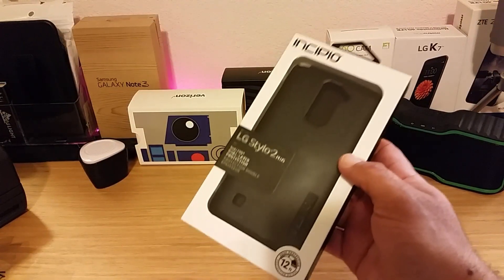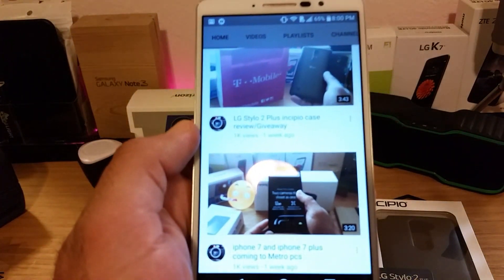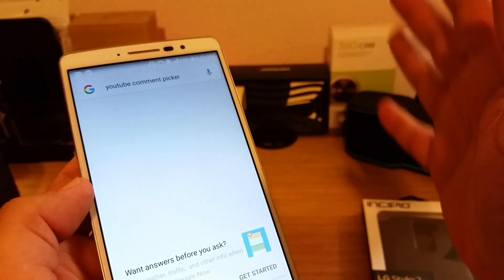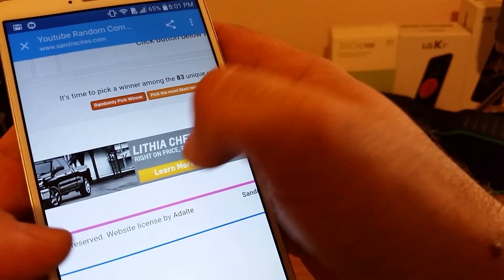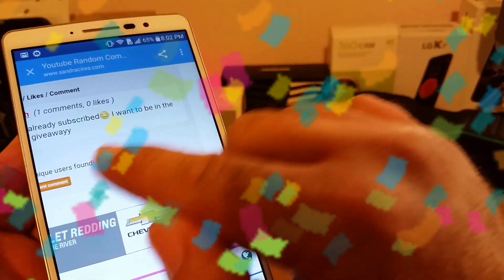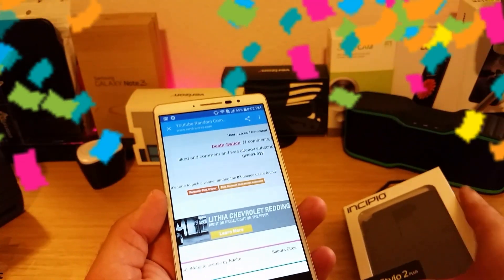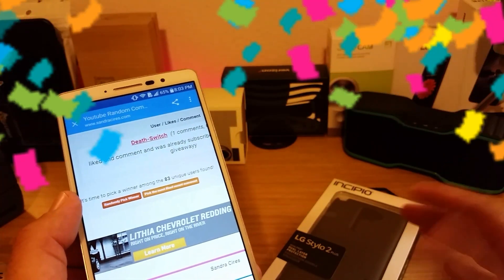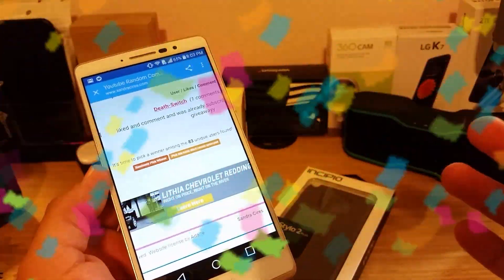LG Stylo 2 plus case give away winner is?